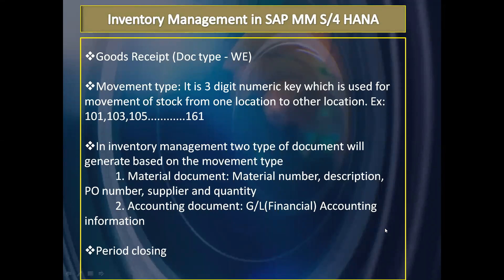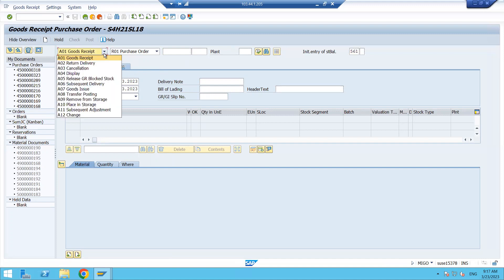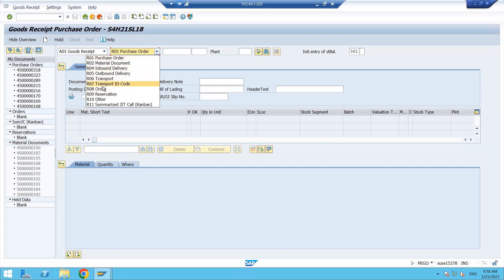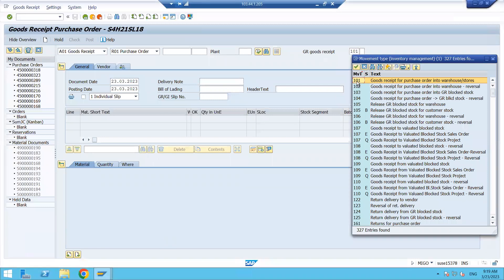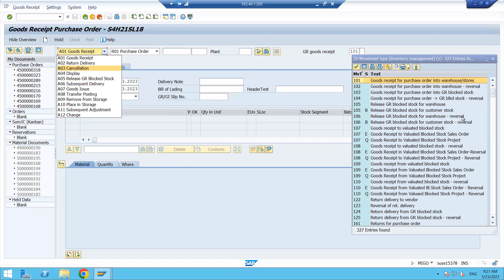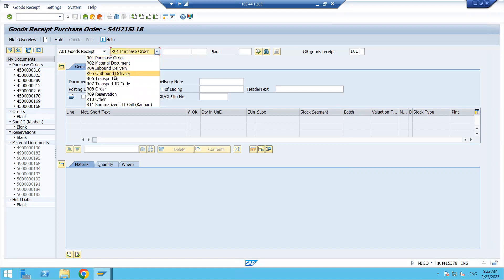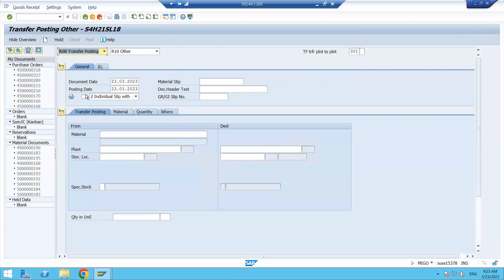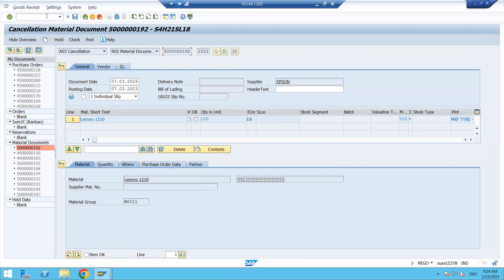SAP MM Inventory Management overview in S/4 HANA - Part 3